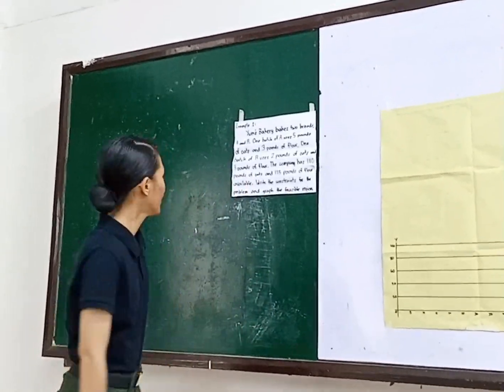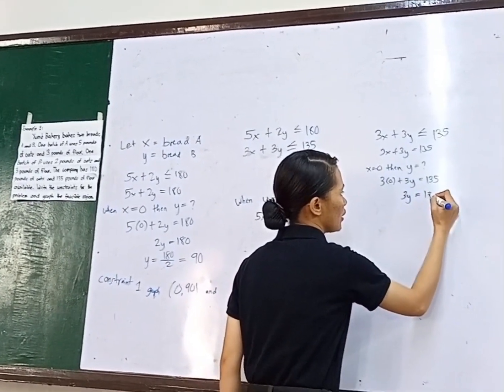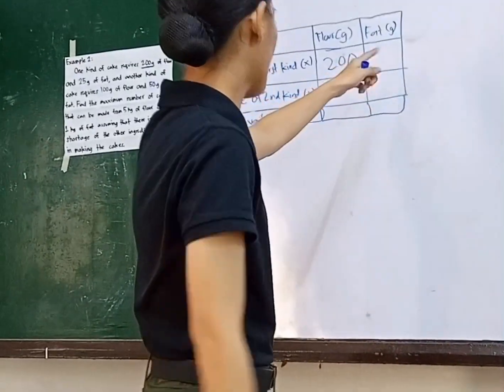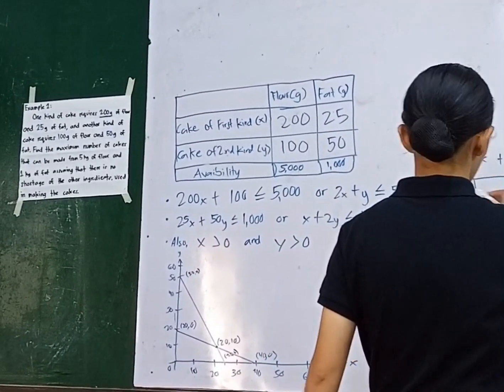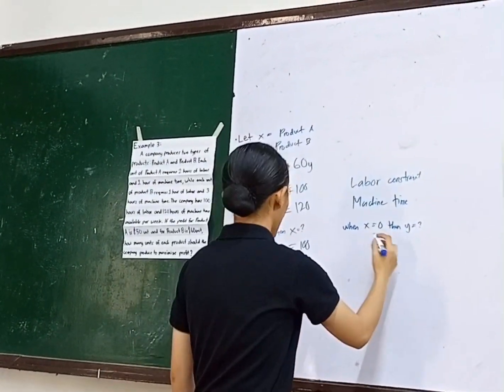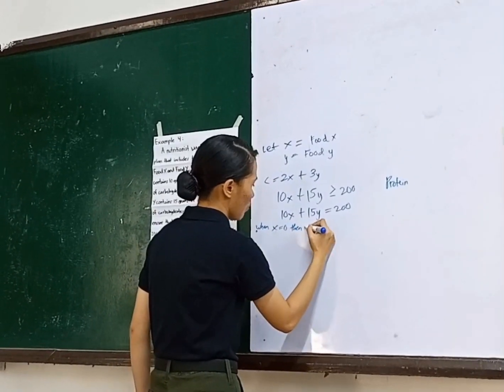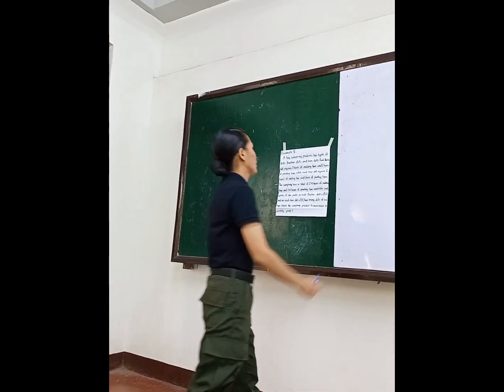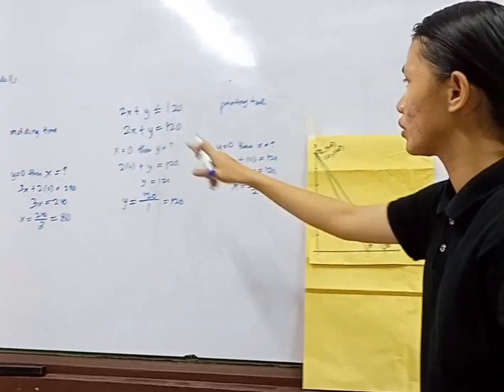Linear Programming: Graphical Method ( 5 word problems with sol'n)